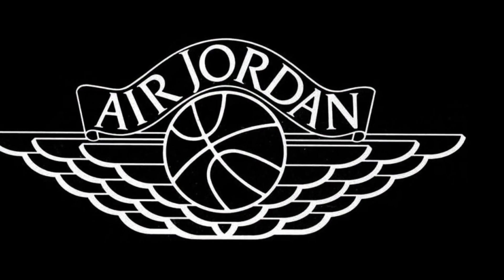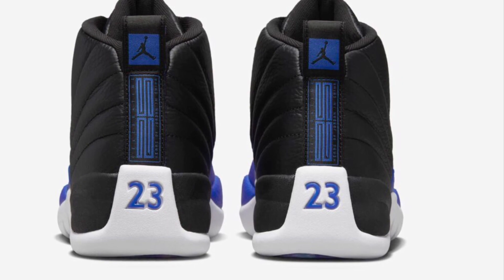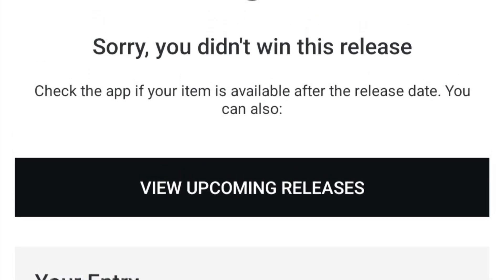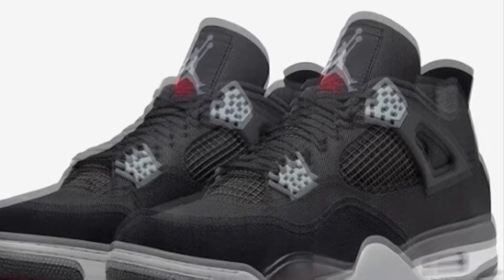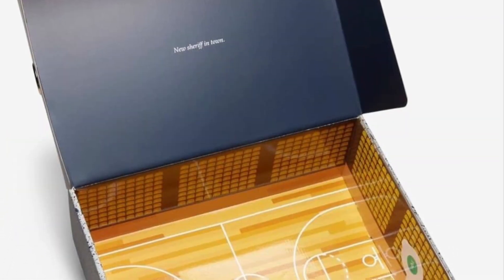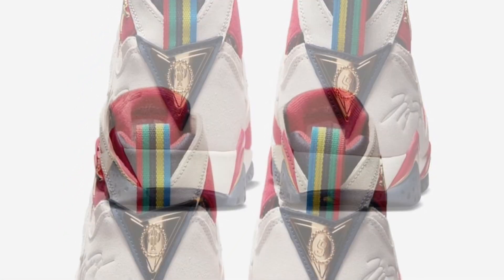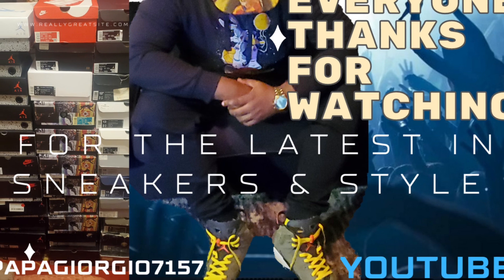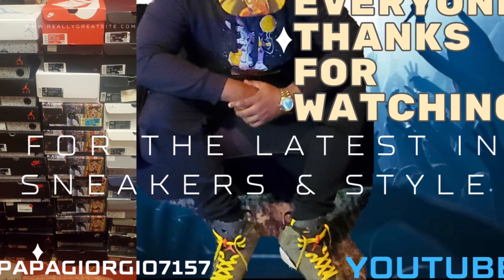Air Jordan 7 Trophy Room review these will be almost impossible to cop manually